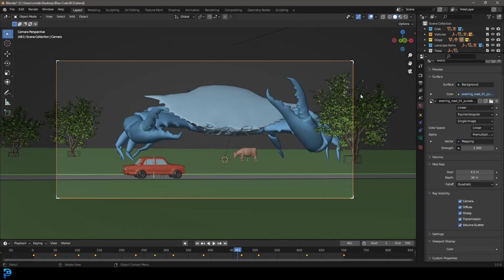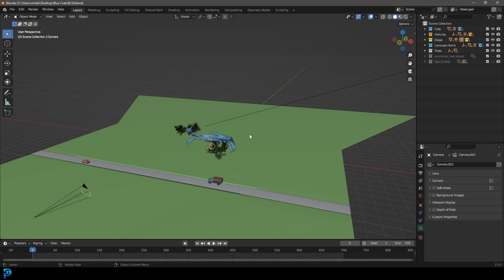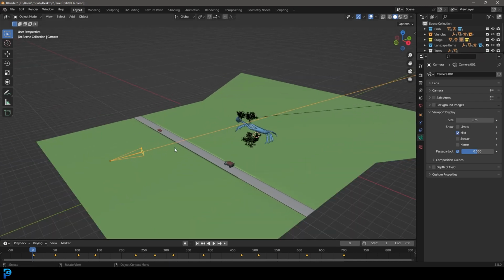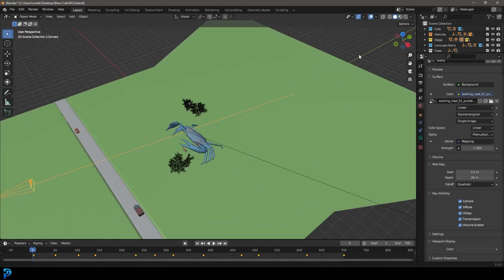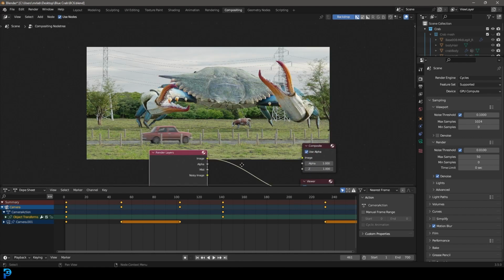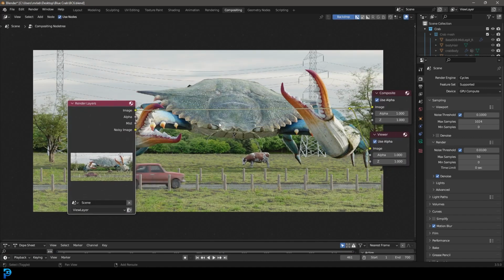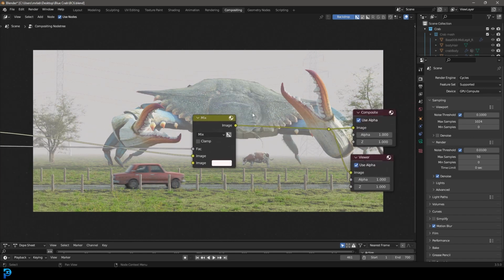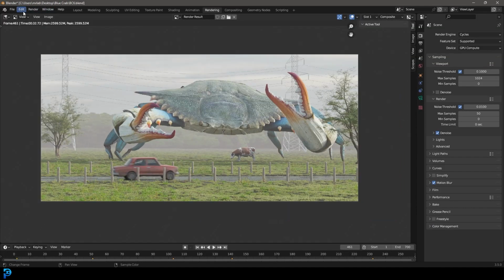Add Mist To Any Scene In Blender (Cycles)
Learn how to set up a simple mist pass in Blender.

Bookmarks:
00:00 Intro
00:37 Setup
02:14 Compositing